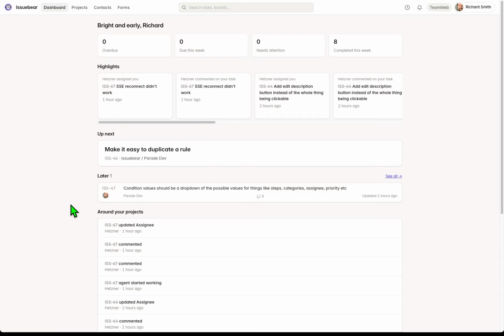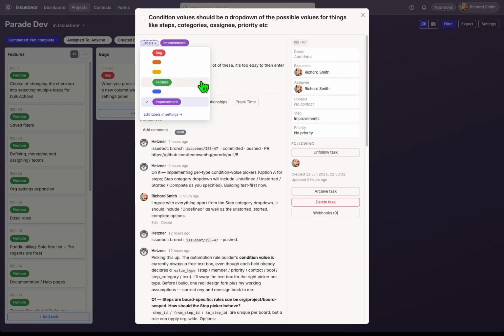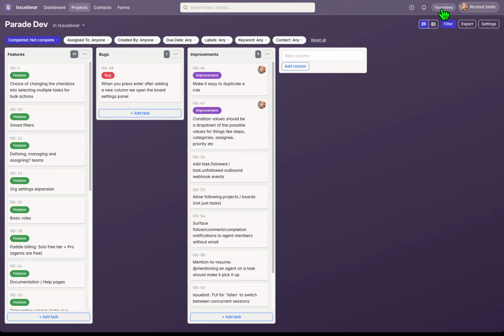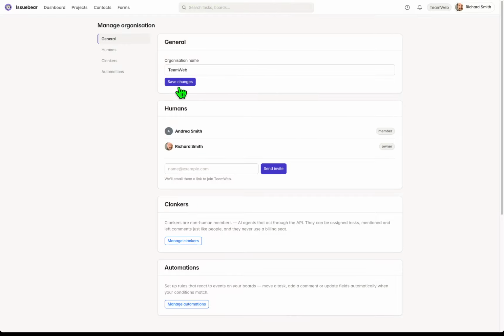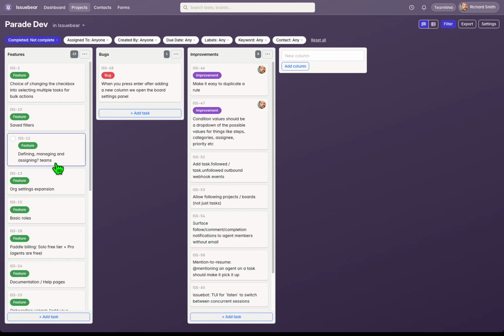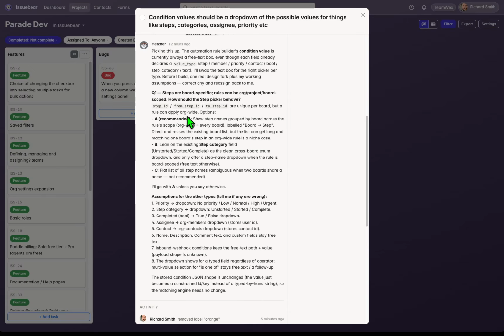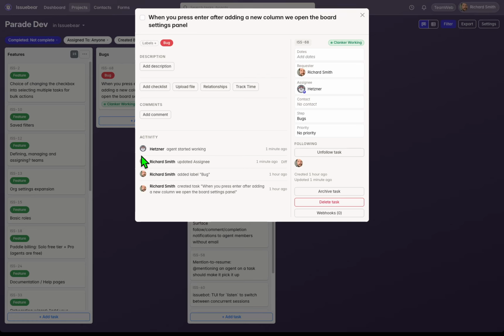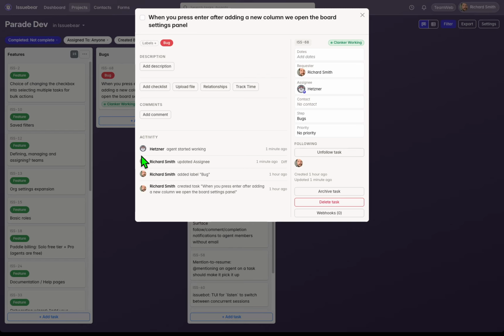Organise Your Vibe-Coded Projects with Human and Clanker Tasks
I'm building Issuebear, designed to make your vibe-coded and agentic engineered projects easier to develop, support and maintain. Plan your features, take bug requests and work with your team of humans and clankers to get your work done.